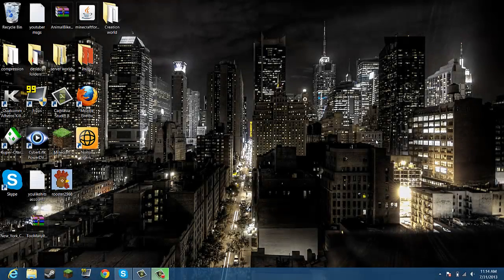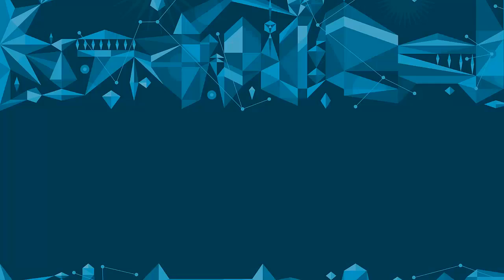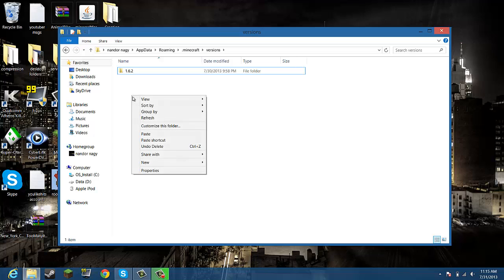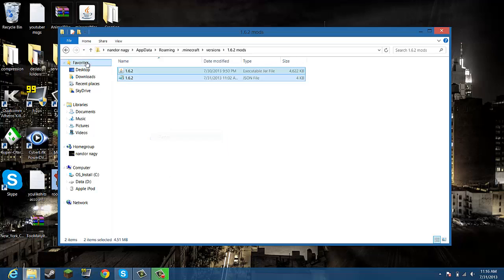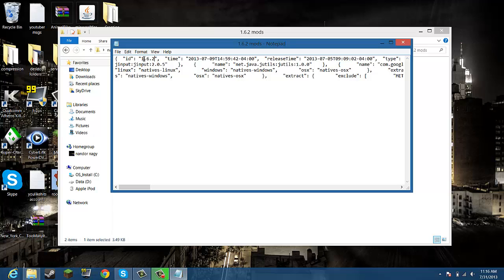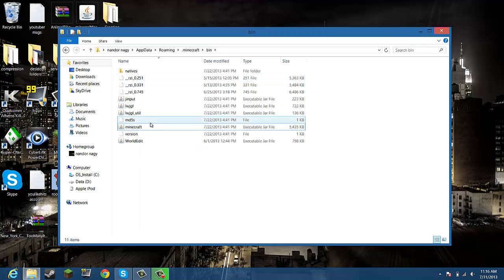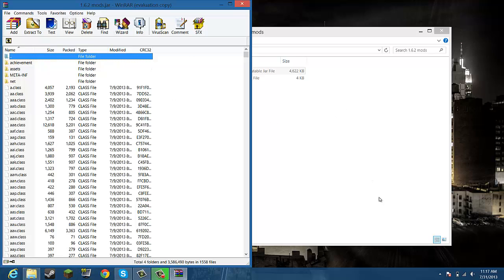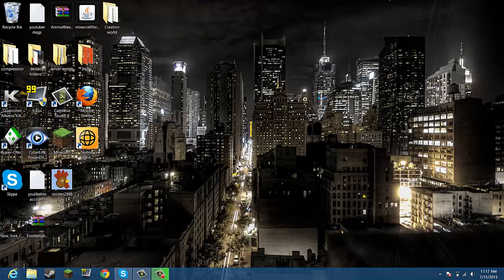Minecraft 1.6.2 - How To Install Mods On The New Launcher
New minecraft mod tutorial , in this tutorial i will be showing you guys how to install a mod and multiple mods on the same .jar this is a bit tricky on the new launcher thats why i decided to post a video on how to do it.The new launcher for minecraft is pretty good since you can toggle the versions , but to a certain extent

how to install mods on the new minecraft launcher